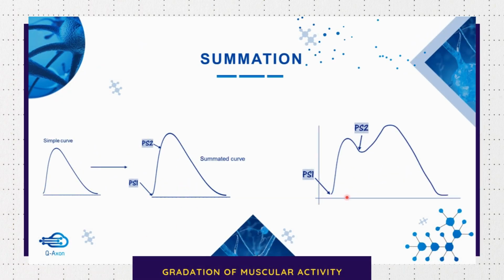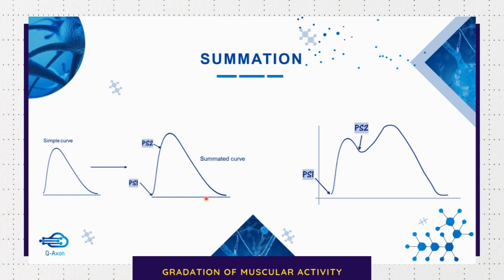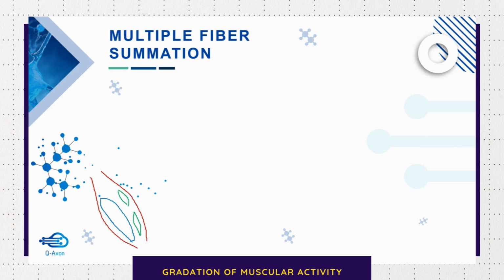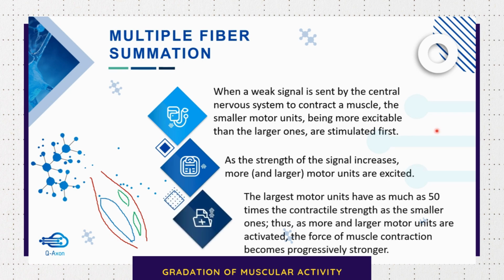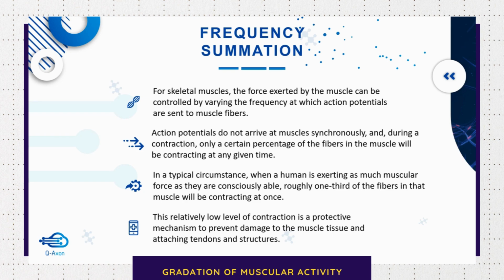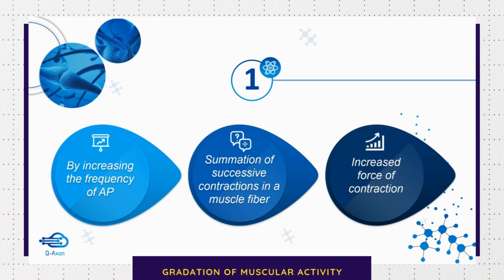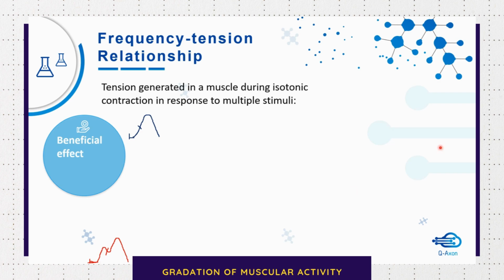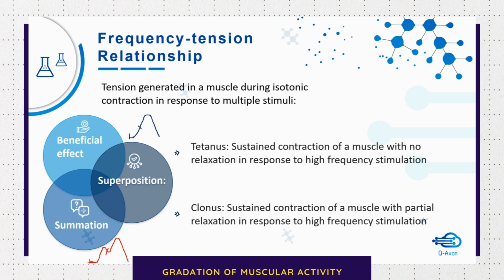Master Concepts in Physiology: Nerve and Muscle: Gradation of muscular activity Part 2